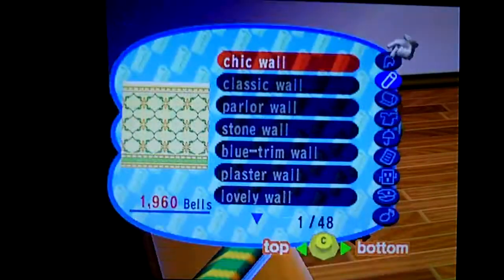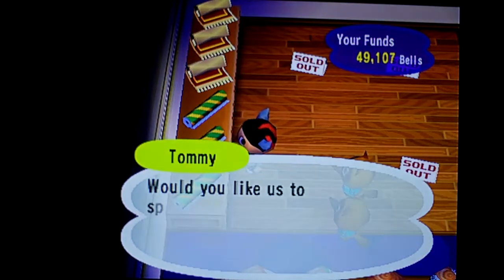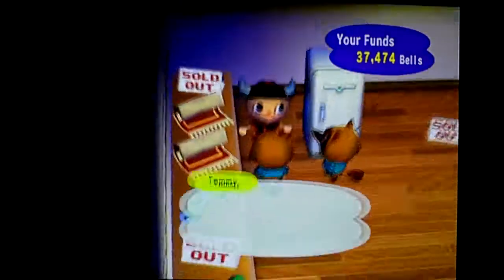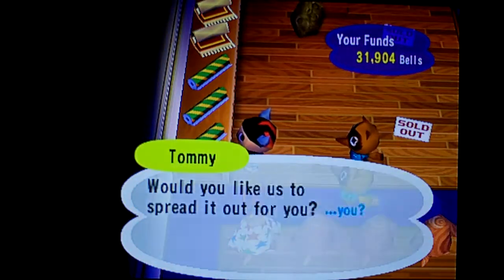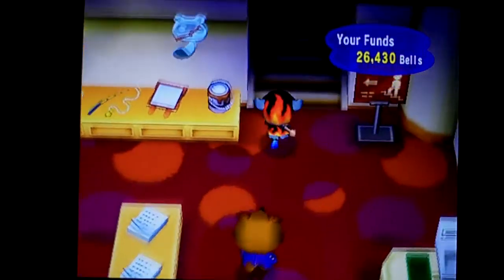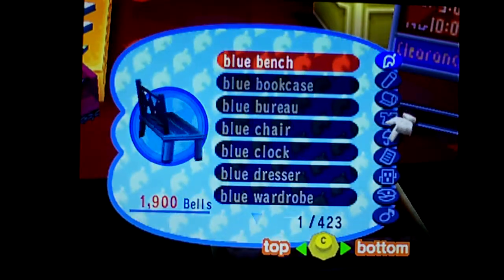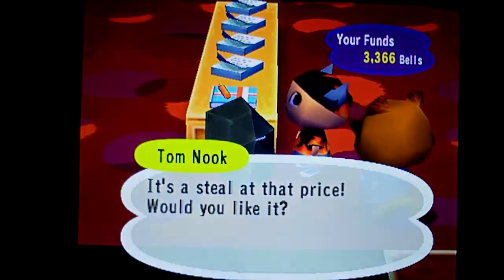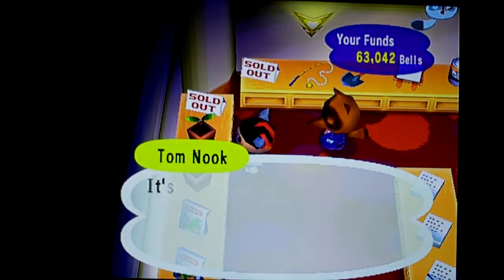Animal Crossing Gamecube 100%! #51: More catalog progress!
Meh, we didnt really make that much progress in this video but whatever! :P